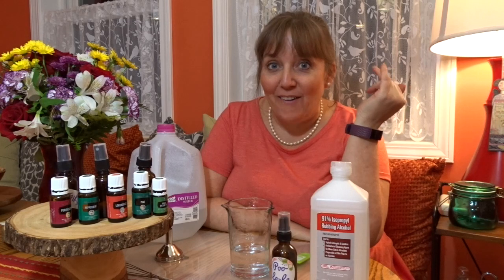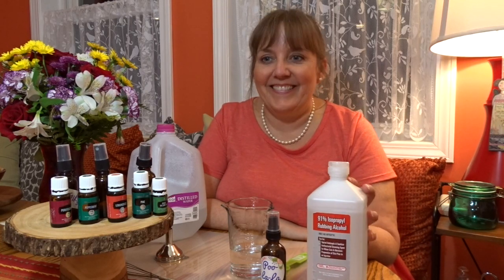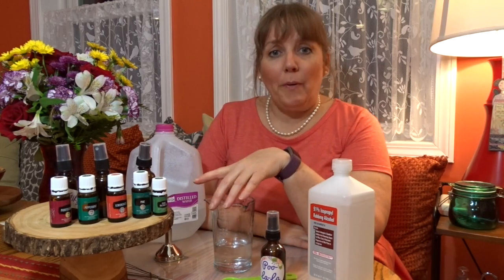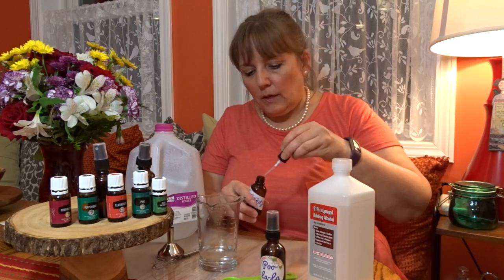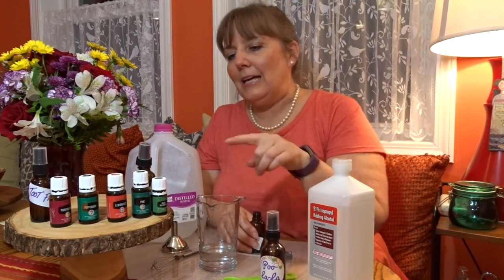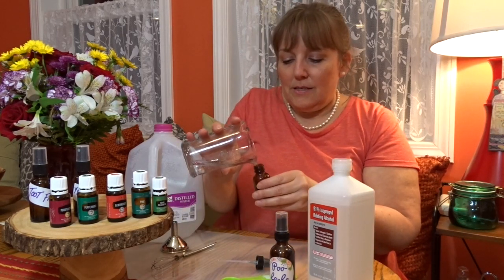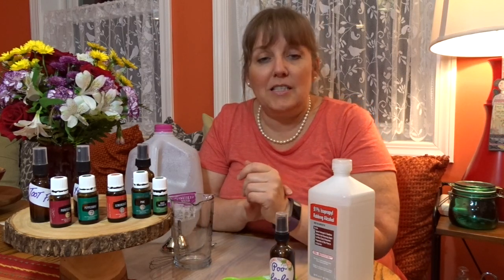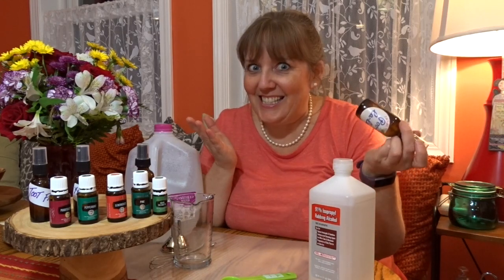Poo La La!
How to make Poo "Freshener" with Essential Oils